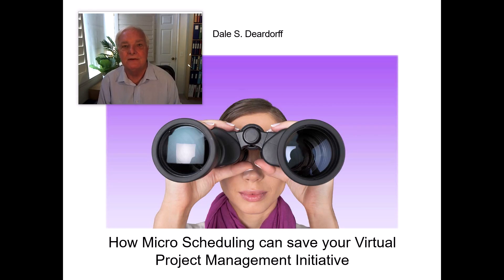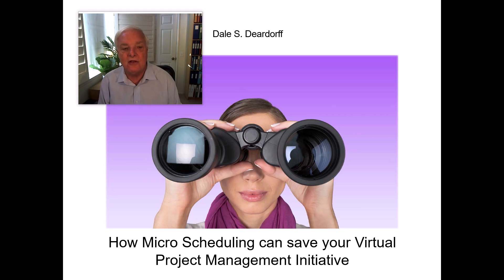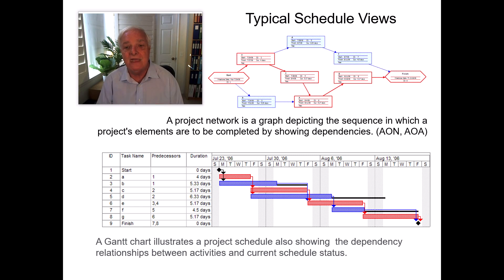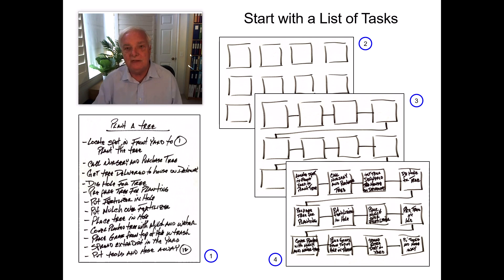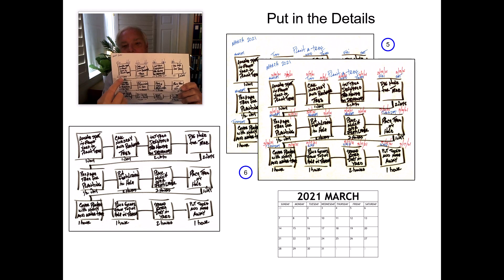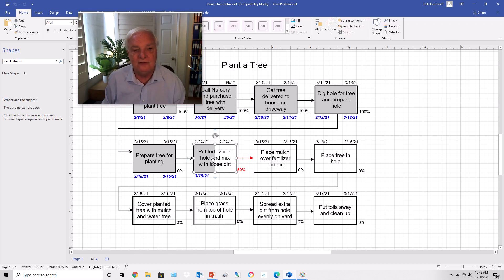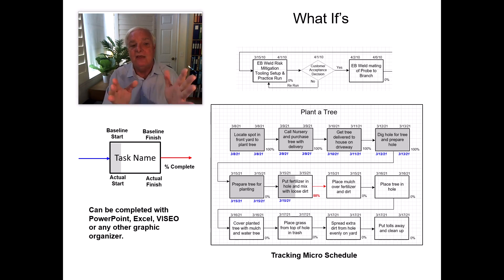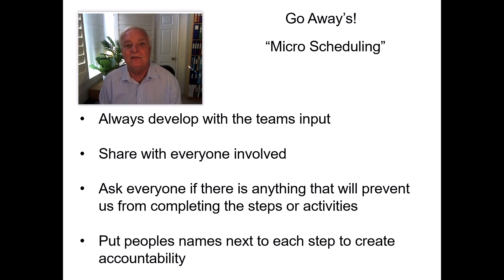2243b7d2 8dbb 450a 9b27 1fd6cb78e882 1